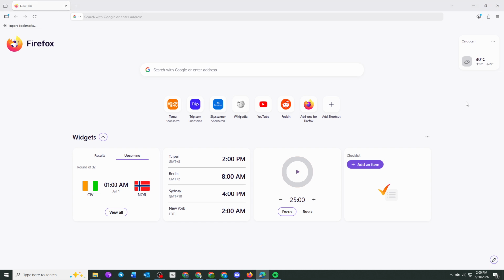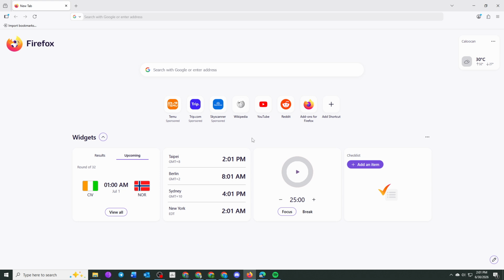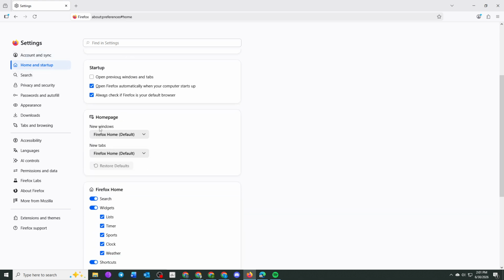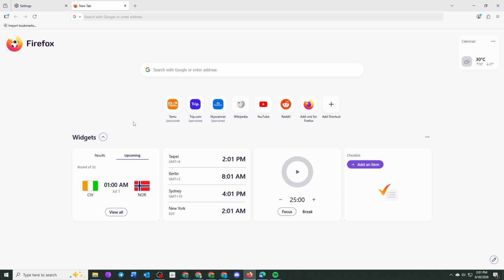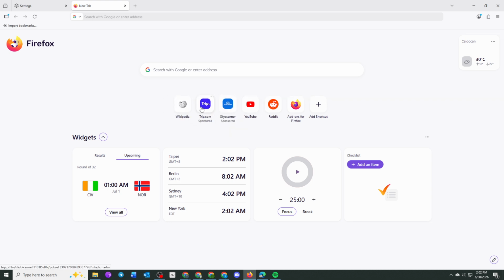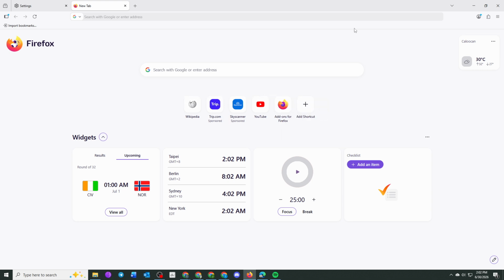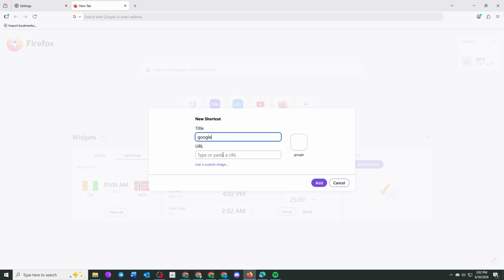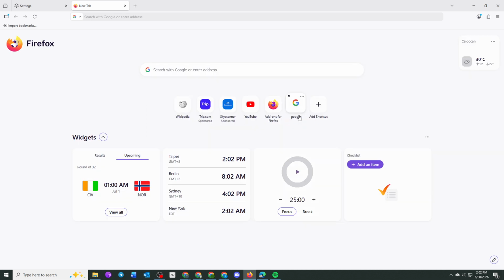How To Add Or Remove Website Shortcuts In Mozilla Firefox [2026 Guide]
In this informative video, we’ll walk you through the simple steps to add or remove website shortcuts in Mozilla Firefox. Whether you’re looking to streamline your browsing experience or just want quick access to your favorite sites, this guide is perfect for you.

You’ll learn the ins and outs of managing shortcuts effectively, ensuring you can customize your Firefox homepage to suit your needs.